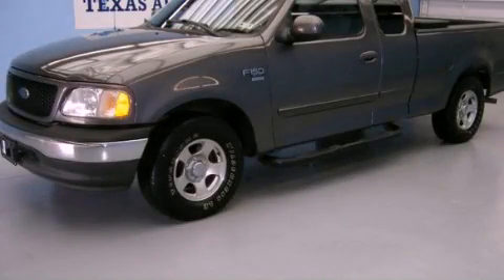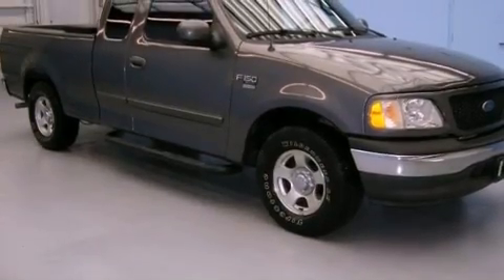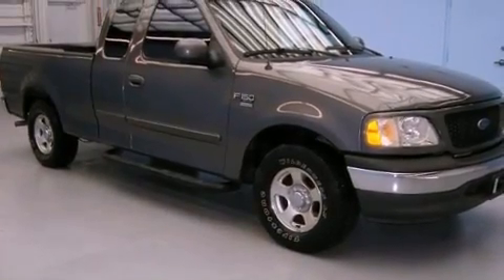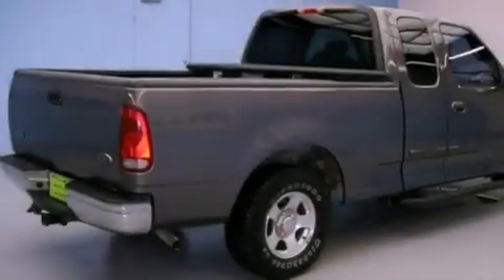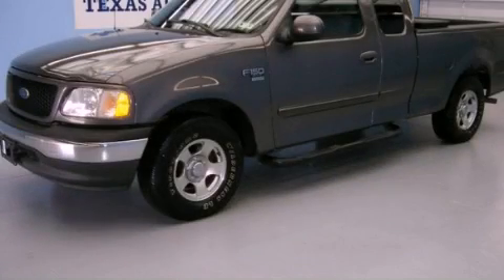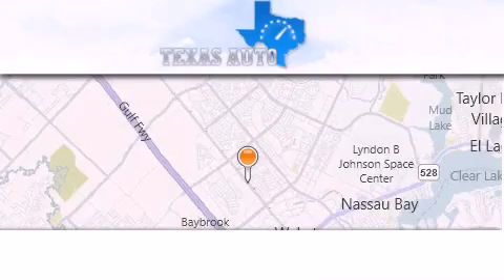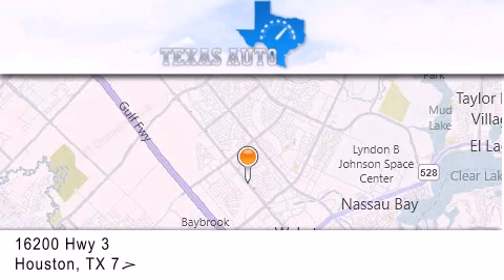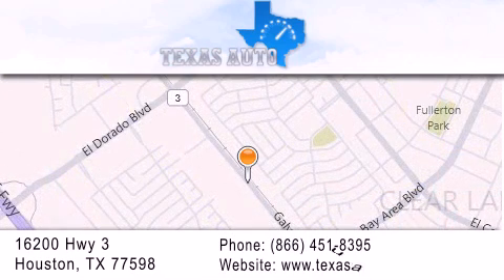2002 Ford F-150 XLT Houston TX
We are proud to present this 2002 Ford F-150 XLT .

 Year : 2002

 Make : Ford

 Model : F-150 XLT

 Engine : 4.6L (281) SEFI OHC V8 TRITON ENGINE

 Trans . : Automatic

 Exterior : Gray

 Miles : 114,435

 Interior : Gray

 Texas Auto

 16200 Highway 3

 Preowned 2002 Ford F-150 XLT Houston TX